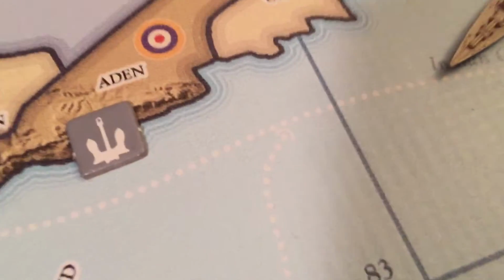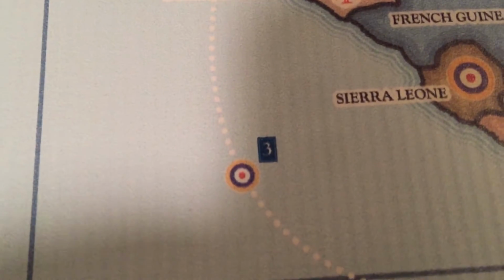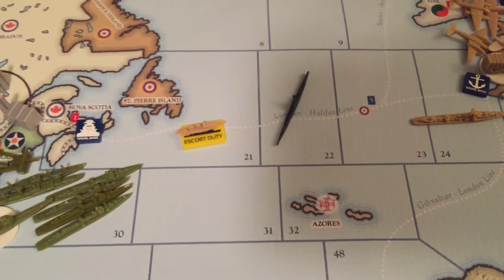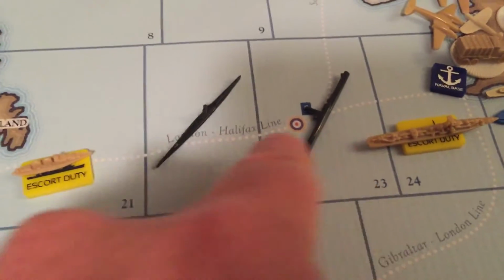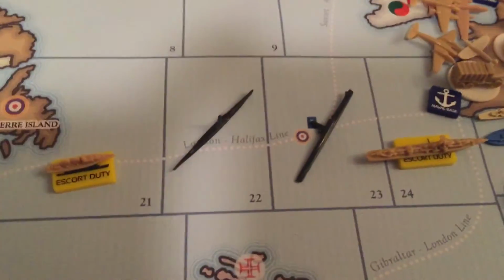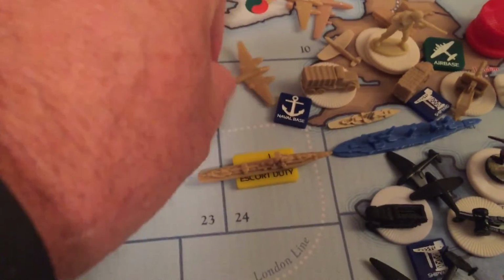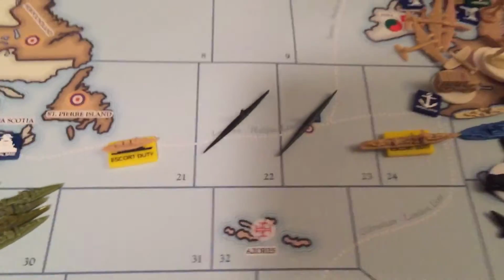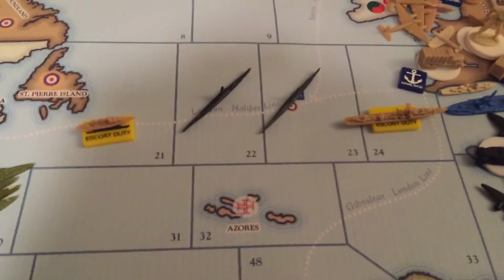Global War 1936- Convoy Raiding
Convoy Raiding Tutorial for Global War 1936